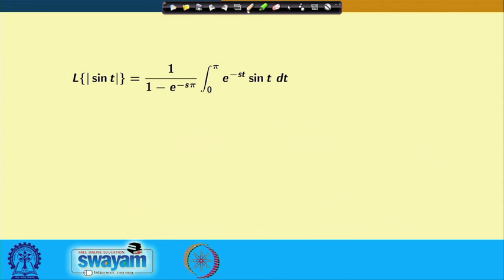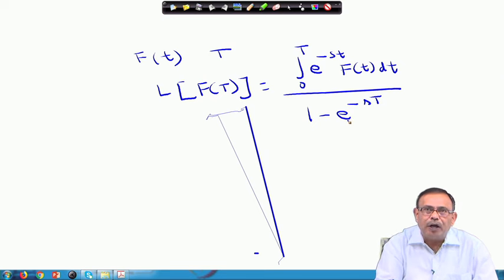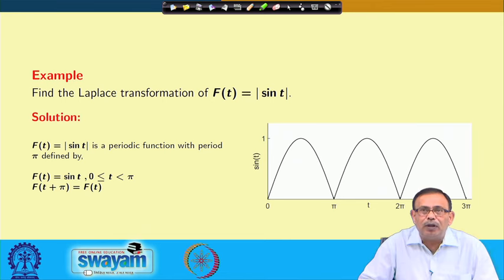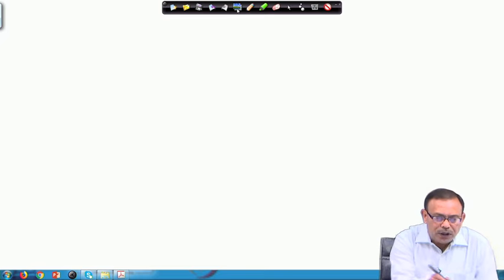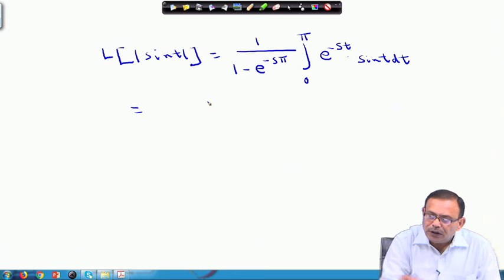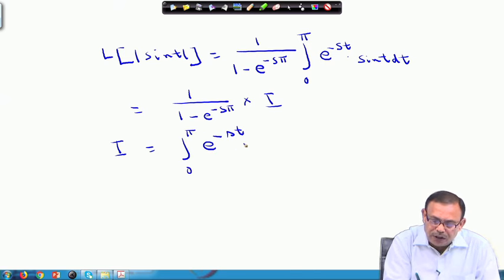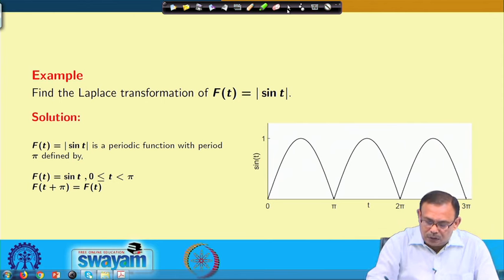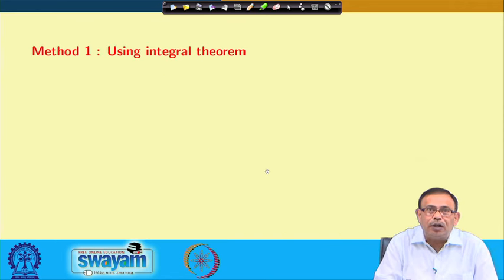Lecture 08: Laplace Transform of some special Functions